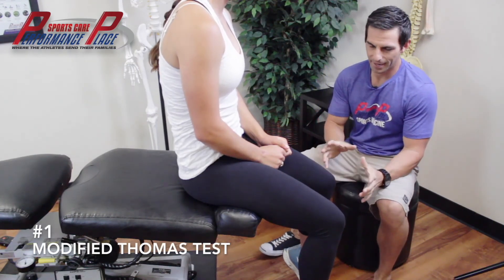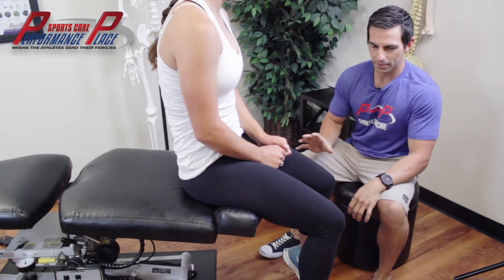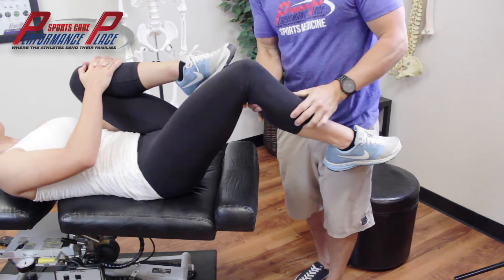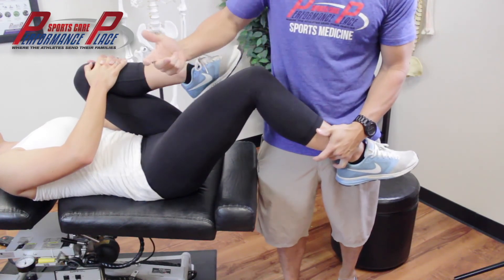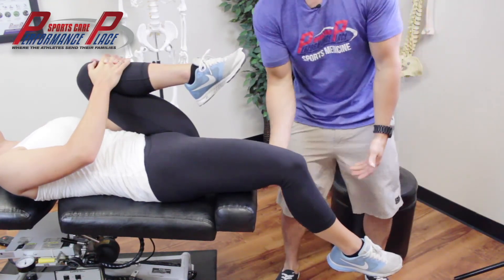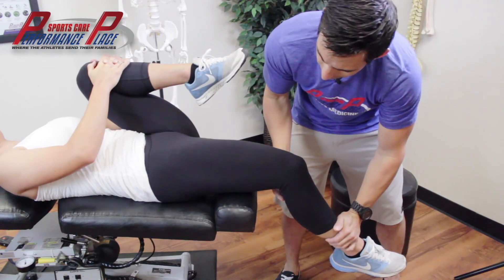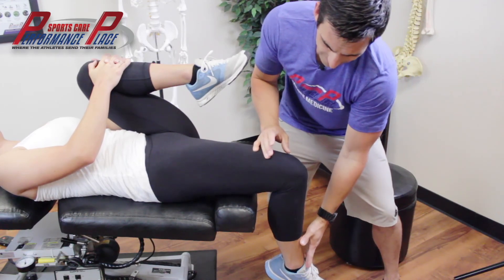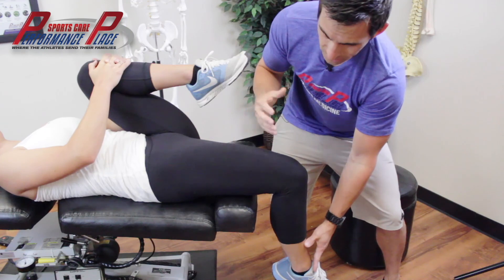E106: Modified Thomas Test for Hip Flexor Tightness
If you’re interested in reading more on HIP FLEXOR, here's the article I wrote about it.

If you're in SoCal reach out if you need someone to guide you back to health!

Pain in the front of your hip when lifting up your knee?
Hurts when you step into the car?
Gets worse after doing core exercises with your legs?
Hip Flexor Tendonitis is a very common condition that can plague runners, mainly those of the distance variety. If you run ½ marathons or further, you are at high risk of Hip Flexor Tendonitis.
You don’t have to run in pain any more. Rehab for Hip Flexor Tendonitis is highly successful when done correctly. I, personally, have not had this injury, but I have managed many cases of it over the years.
Funny, one of my most popular videos still to this day is on “Stretching the Psoas.”
I have learned a lot more since making that video back in 2009.
I’ll share the updated comprehensive video below… It’s 30 mins long but there’s a good reason for it. Consider it like an episode of Married with Children and watch for 30 mins.

What is Hip Flexor Tendonitis?
Tendonitis is irritation to a tendon. This can be chronic (long term) or acute (new injury).
The main hip flexor is the iliopsoas. The what, you say? The iliopsoas… you have probably heard of it called the psoas, but it is really two muscles and one tendon. The tendon is what you could be having an issue with.

What causes Hip Flexor Tendonitis?
Hip Flexor Tendonitis is caused when the hip flexors become dominant in the running gait.
You’re probably thinking how can this happen, right? Do some floor core exercises, and you’ll probably find your hip flexor can get super tight super fast. Muscles have what is called a normal “length/tension relationship.” They want to be a certain length so they can work well. If your core is not holding your pelvis in an optimal position, then your hip flexor length will change.
Think about being at work… I’m sure you have optimal working conditions.
– Not too cold but not too hot.
– Not too many emails.
– Not too much background noise.
Muscles need their optimal environment in order to not breakdown. Having proper core strength and the ability to hold the pelvis in the correct position when running will decrease the probability of having downtime from this injury.

How can you rehab Hip Flexor Tendonitis?
As you can guess, in order to rehab Hip Flexor Tendonitis properly, we need to create the optimal environment. This is not hard to design, but it is a lot of work on your part. Rehab exercise progression usually includes one that goes from easy to challenging.

Before making things more challenging on the muscles, we always teach proper pelvis and trunk position. This is often a mental game that is frustrating to runners, but it is one that’s very teachable.
Here’s a theory of progression that we often use in cases of Hip Flexor Tendonitis:
Open chain exercise to closed chain exercise
Lightweight to heavyweight
Complete rest to incomplete rest
What does rest have to do with it?
Running form, lifting form, posture, you name it… it all breaks down as you become out of breath. So we need to teach you how to have control of it. The Lewit Exercise is a great starting point for a core program. We always teach breathing and bracing before we start any core program. This is extremely challenging to most people.

What kinds of treatments can be done for Hip Flexor Tendonitis?
Here are some other treatments that can assist you in recovering from Hip Flexor Tendonitis:
Active Release Technique
Deep tissue massage
Anti-inflammatory injections
Regenerative Cell Therapies
Chiropractic adjustments or mobilizations
Strength training/rehab
PRICE therapy
Running gait training
Eccentric Exercise
Postural Endurance
Dynamic Mobility
General Strength
Plyometrics
Movement Pattern Correction
Co-contraction